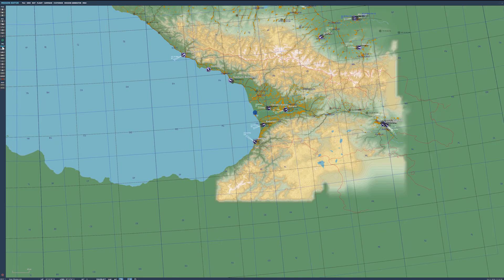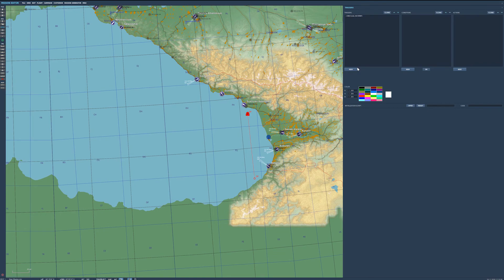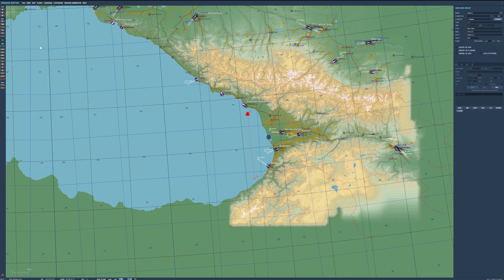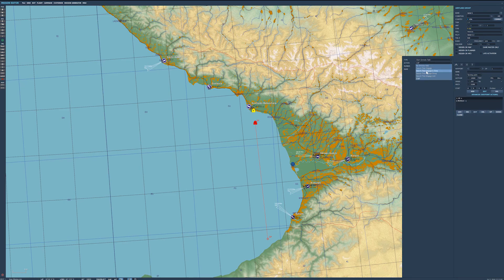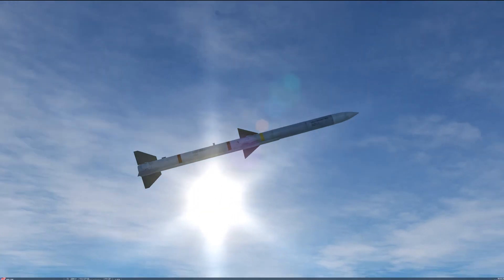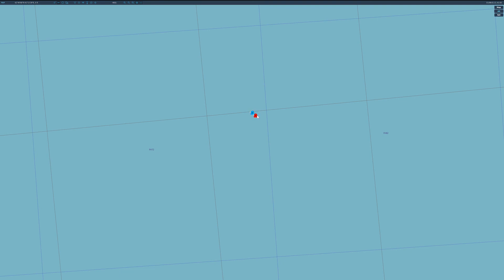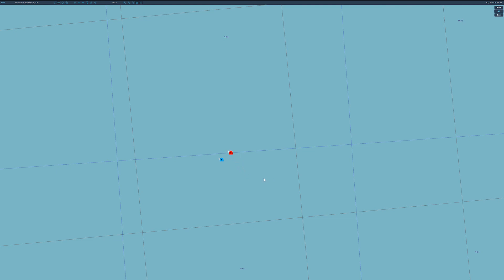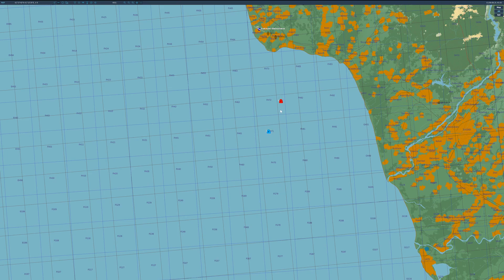Basic MIST Respawn - DCS World Mission Editor Series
A quick tutorial on how to use MIST to create respawning units in DCS World!

MIST Script:

 if not Group.getByName('groupName') then
   mist.respawnGroup('groupName', true)
 end

Timecodes
0:00 - Intro
0:11 - MIST Scripting
1:56 - Blue Aircraft Set Up
2:42 - Script Testing

FAQ Section